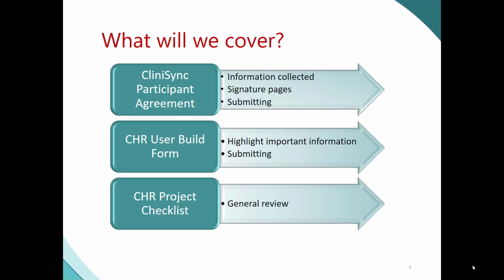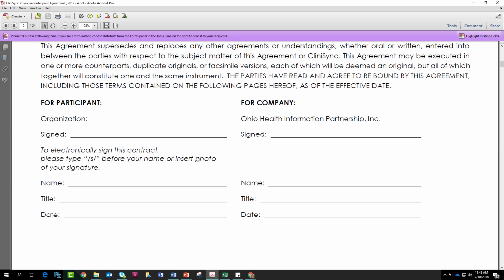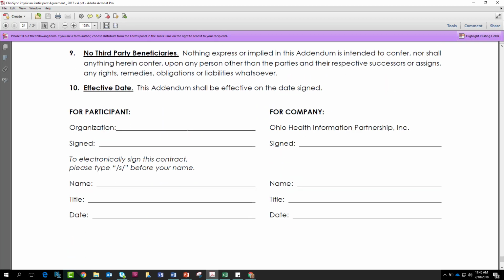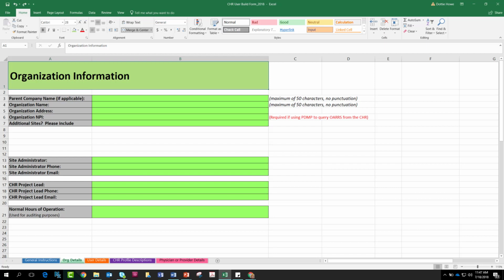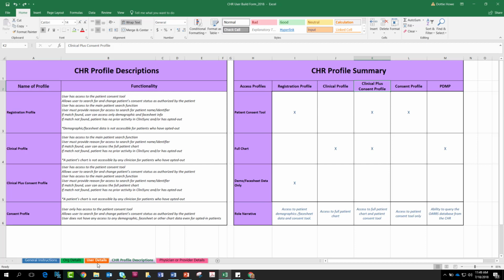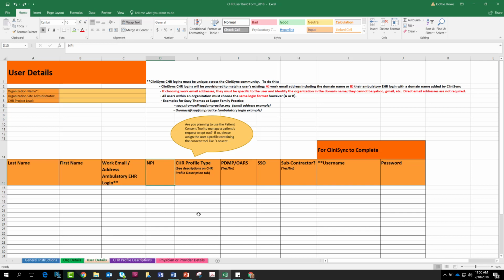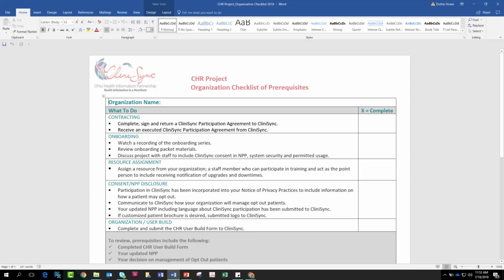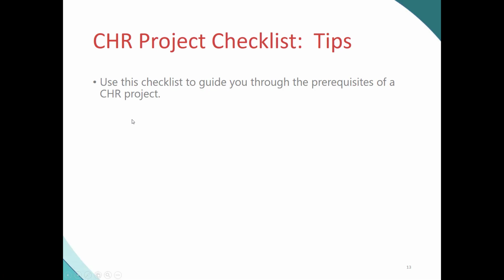Supplemental_CHR Build and Prereq Brief.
Learn how to fill out a CliniSync participant agreement and build form, and determine if you've followed all the steps by using a checklist.